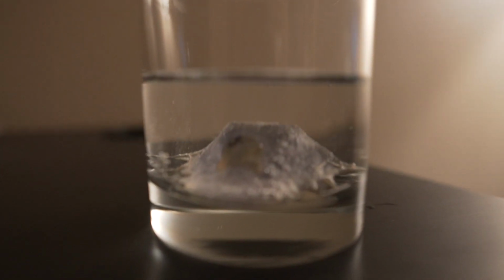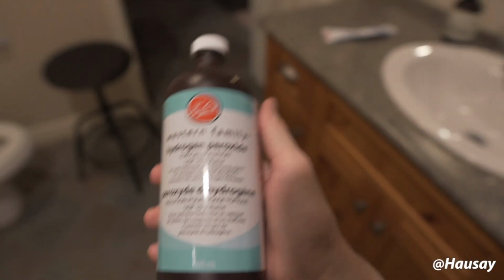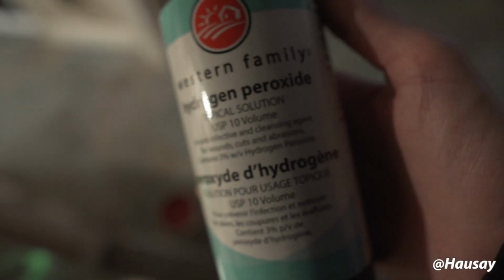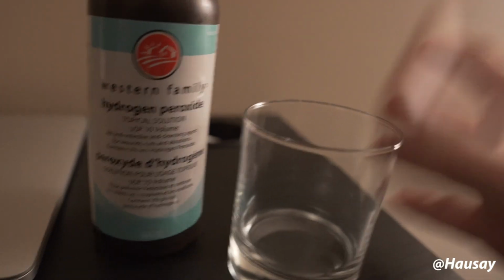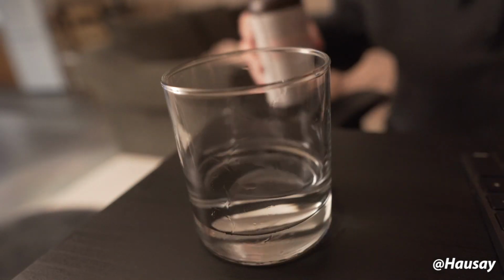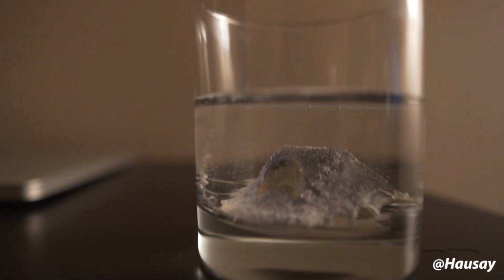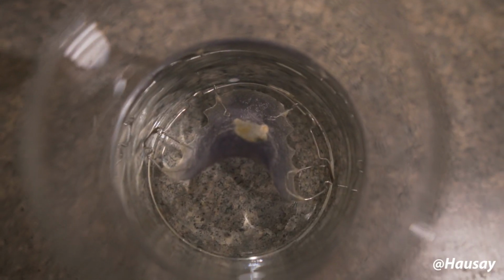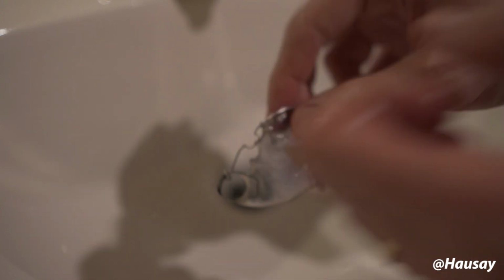How To Clean Your Retainer (SATISFYING)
Check out this life hack that will teach you how to save tons of time cleaning and removing plaque from your retainer!

Follow what i'm doing as it happens!

Music wanted!!
If you are a music producer and would like me to use your music please dm me @hausay

All filmed on a Sony a6500 with Sigma 16mm f1.4

This video is part of my long video blog of getting braces. In this series I will show you every day in my treatment to help you get over any anxiety or phobia you have of the dentist/orthodontist and exactly what to expect when getting braces. Enjoy the vlog!